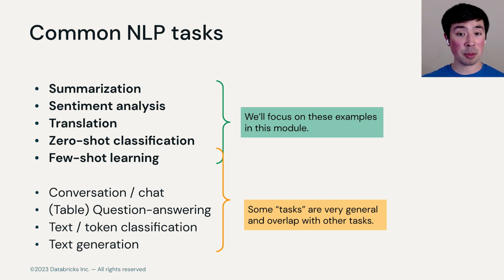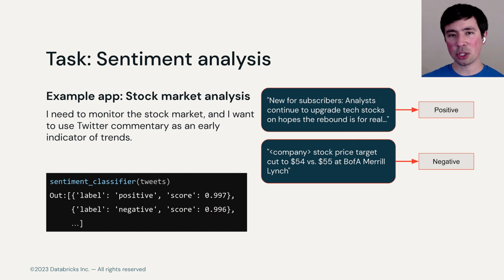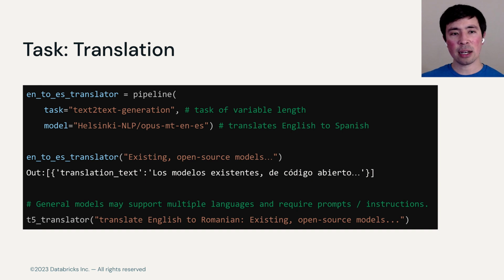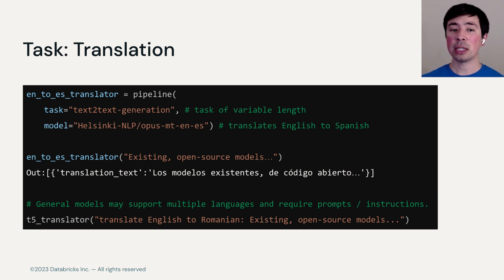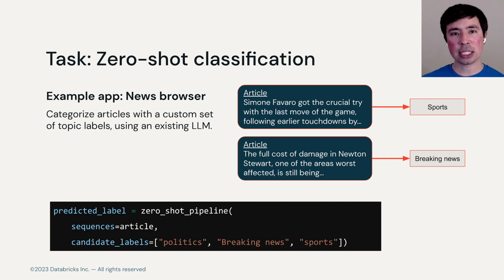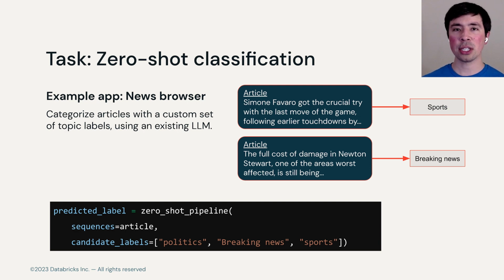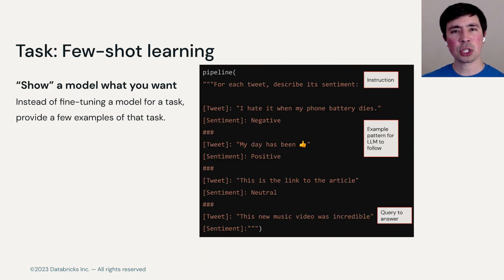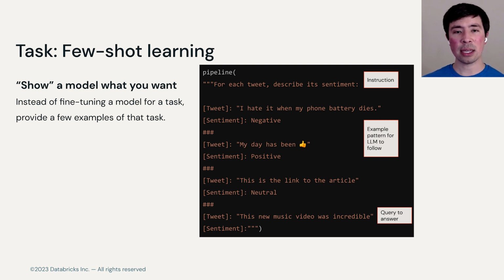LLM Module 1 - Applications with LLMs | 1.5 NLP Tasks